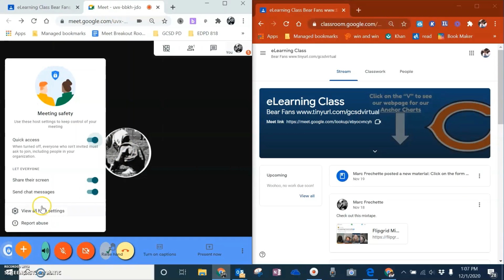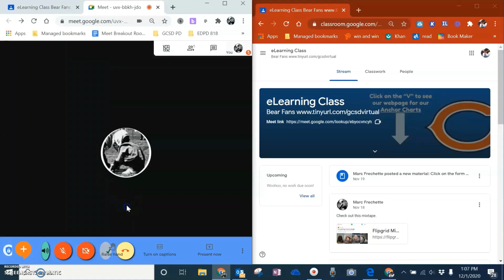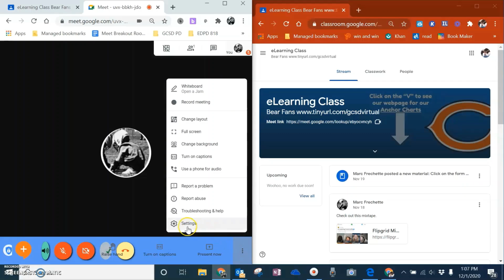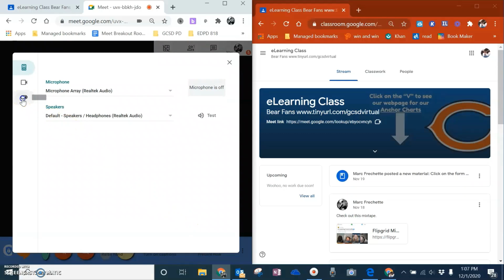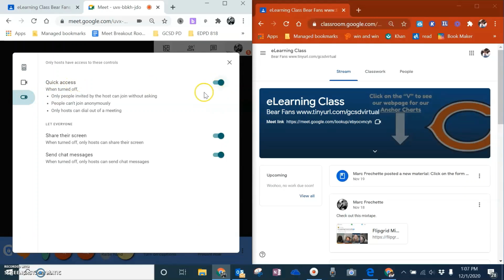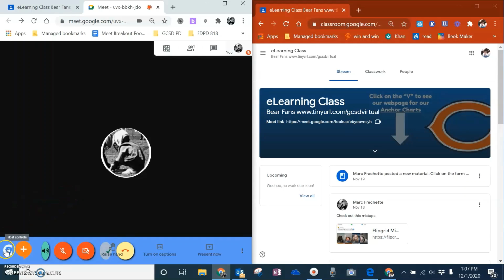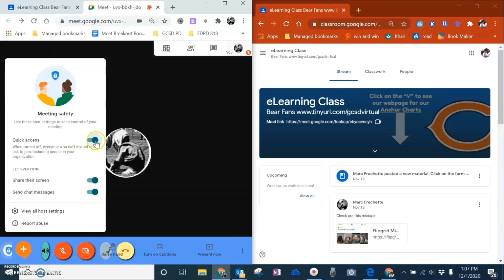Turn off Quick Access in Google Meet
Students have the ability to invite other people, including by phone, unless you turn off Quick Access as a teacher.